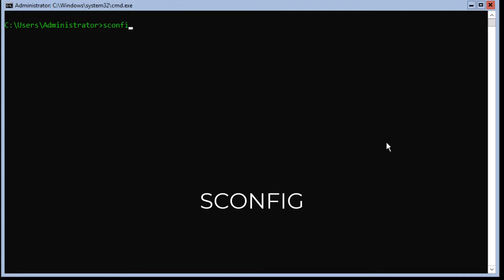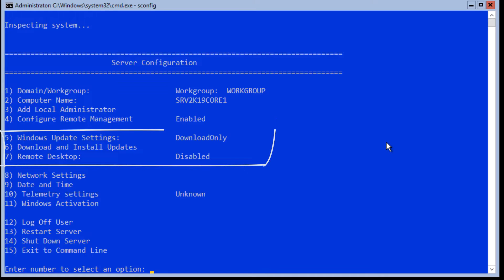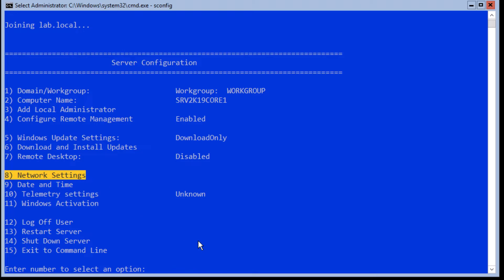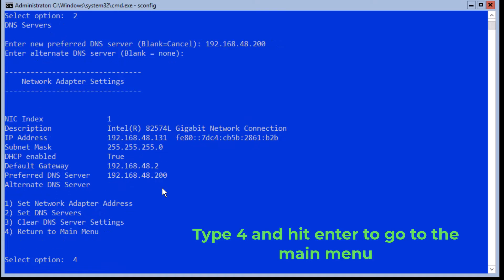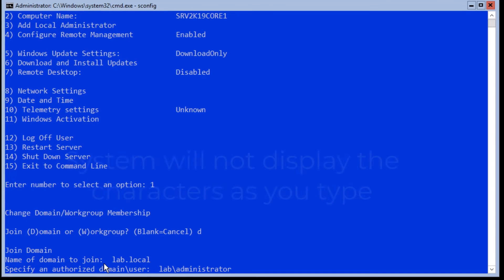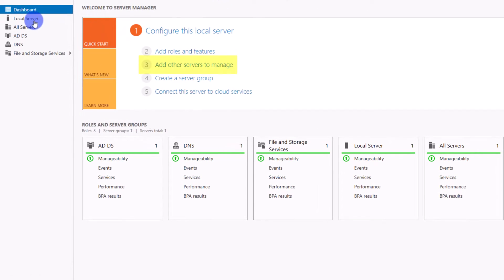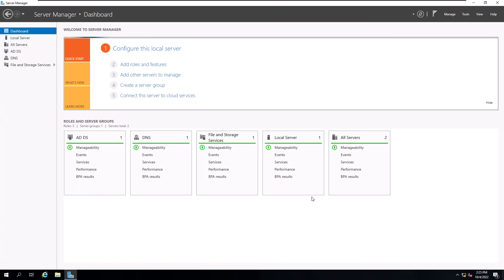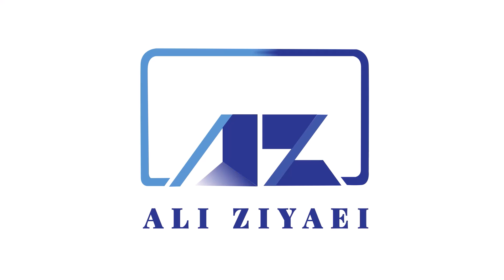How to Configure Server Core and Manage Remotely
Server Core Configuration and Remote Management

When you turn on a Windows Server Core, you only have a command prompt window to manage and control your Server.
So how do you manage a Windows Server Core?
Well, you have few options,
 1. You can either open a PowerShell window and have full control over your VM
 2. Or use another server with Graphical user interface and remotely manage this server.
But how do you configure remote administration, or how do you even rename the server or do any of the basic post setup administrative task.
Windows Server core has a very easy to use tool for this. SCONFIG.
System config is a tool designed to complete the post installation steps in a semi graphical and interactive interface.
Once the tool loads, you will notice there are 15 sets of commands categorized in 4 sections.
First 4 are for joining the Server to the domain, renaming the computer, adding a new local Administrator user and enable or disabling the remote management.
Next 3 options are for Windows update behavior and remote desktop settings.
Options 8 to 11 are some generic settings such as IP date and time, telemetry settings and Windows activations.
The last 4 option, are log out, restart, and shut downing the server or quitting the tool and going back to the command prompt.
In order to use any of the menus, you just need to type in the number of the menu that you would like and follow the instructions.

⌚ Timestamps:
00:00 Intro
01:40 SCONFIG Intro
02:04 4 Sections of SCONFIG
02:55 Change IP Configurations
03:29 Join to Domain
04:32 Add Server core to Server Manager